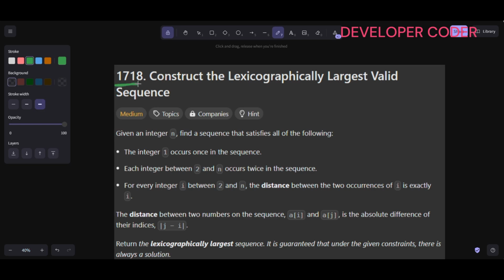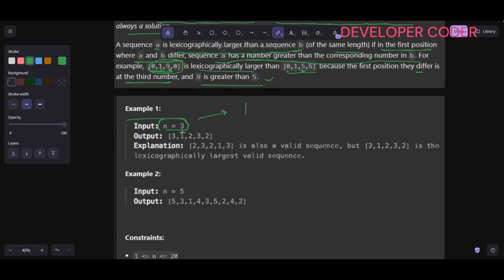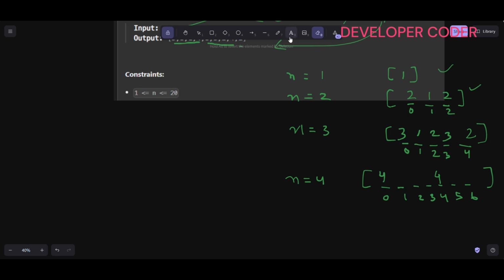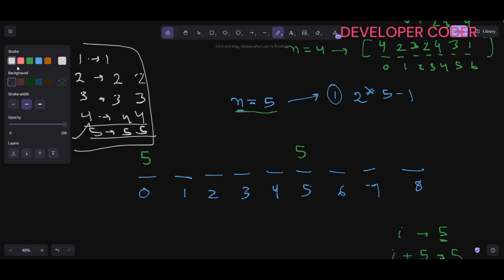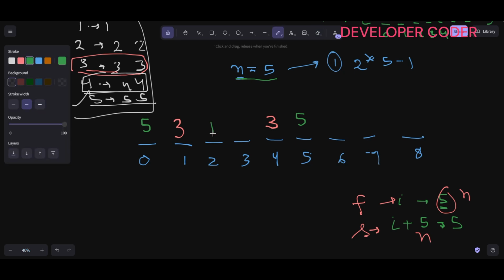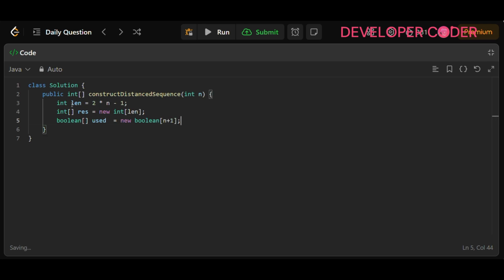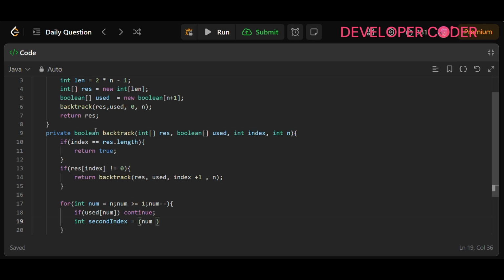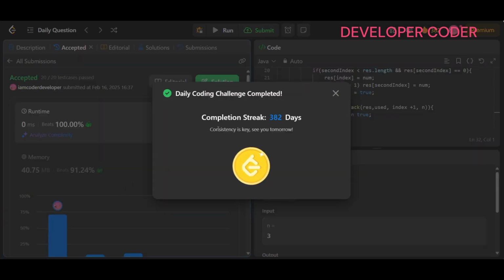Construct the Lexicographically Largest Valid Sequence | LeetCode 1718 | Java Code | Developer Coder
Welcome to Developer Coder! In this video, we solve the LeetCode 1718 problem: Construct the Lexicographically Largest Valid Sequence using Backtracking in Java. Master backtracking and enhance your problem-solving skills!

📌 Topics Covered:
✔️ Understanding the problem statement
✔️ Applying the Backtracking approach

Leetcode 1718 Backtracking approach
Lexicographically Largest Valid Sequence Java code
Construct the Lexicographically Largest Valid Sequence backtracking
Leetcode hard backtracking problems
How to solve Leetcode 1718 in Java
Lexicographically largest valid sequence algorithm
Java recursive solution for Leetcode 1718
Backtracking solution for Leetcode 1718
Lexicographical order backtracking problem
Leetcode 1718 coding interview solution
Lexicographically largest valid sequence recursive solution
Leetcode 1718 optimal solution
Lexicographically largest sequence backtracking method
Lexicographically largest valid sequence problem
Backtracking algorithm Leetcode 1718
Lexicographically largest valid sequence tutorial
Lexicographical ordering in Java
Valid sequence construction problem
How to construct lexicographically largest sequence
Java DSA Leetcode 1718
Recursion problem Leetcode 1718
Efficient approach for Lexicographically Largest Valid Sequence
Leetcode 1718 optimal approach
Lexicographical sequence construction
Backtracking recursion Java
Leetcode 1718 dry run
Stepwise explanation of Leetcode 1718
Backtracking interview problem
Hard backtracking problem solution
Recursion vs backtracking Leetcode
Leetcode 1718 Java code with explanation
Leetcode 1718 brute force solution
Lexicographically largest sequence implementation
How to use backtracking for lexicographical order
Leetcode 1718 recursive solution
Best way to solve Leetcode 1718
Java Lexicographically Largest Valid Sequence
Construct lexicographically largest sequence using backtracking
Leetcode backtracking tutorial
How to solve Leetcode 1718 step by step
Leetcode hard problem Java solution
Leetcode backtracking best practices
Lexicographical order problem Java
Coding interview Leetcode 1718
Recursive approach for lexicographical ordering
Leetcode 1718 walkthrough
Backtracking problem with Java solution
Best method to solve Leetcode 1718
Coding strategy for lexicographical ordering
Leetcode problem-solving techniques
Constructing valid sequences using backtracking
Lexicographically largest sequence Java tutorial
Leetcode 1718 complete explanation
Java code walkthrough Leetcode 1718
How to implement backtracking in Java
Leetcode hard backtracking question
Java recursion and backtracking Leetcode 1718
Backtracking approach explained
Understanding backtracking through Leetcode 1718
Leetcode 1718 recursive approach explained
Lexicographically largest sequence recursive code
How to construct lexicographical sequences in Java
Leetcode 1718 memory-optimized solution
Backtracking tree recursion Leetcode 1718
Leetcode 1718 easy-to-understand solution
Lexicographically ordered sequence problem
Leetcode 1718 optimized Java implementation
Lexicographically largest sequence stepwise approach
Understanding lexicographical ordering in Java
Leetcode 1718 solved using recursion
Best Leetcode backtracking problems
Lexicographically largest sequence brute force vs backtracking
How to debug backtracking problems in Java
Leetcode 1718 Java tutorial
Lexicographically largest sequence conceptual explanation
Java algorithm for lexicographical sequences
Leetcode 1718 practical implementation
Hard Leetcode problems with recursion
Leetcode 1718 Java expert solution
Lexicographically largest sequence construction explained
Java DSA practice with Leetcode 1718
Leetcode recursion and backtracking explained
How to master backtracking with Leetcode 1718
Best approach to solve Leetcode 1718
How to use recursion for lexicographical ordering
Leetcode 1718 solved with Java recursion
Understanding recursion depth for backtracking
Lexicographically ordered valid sequence backtracking
How to optimize Leetcode 1718 solution
Best coding interview problems - Leetcode 1718
Mastering backtracking with Java and Leetcode 1718